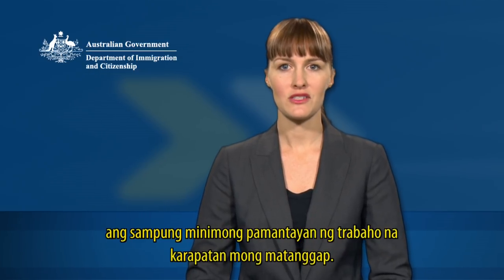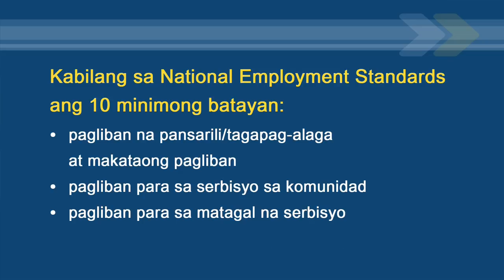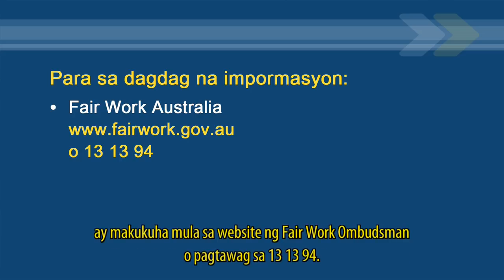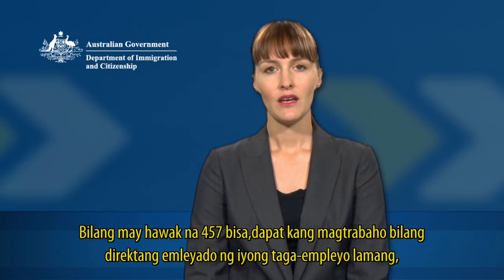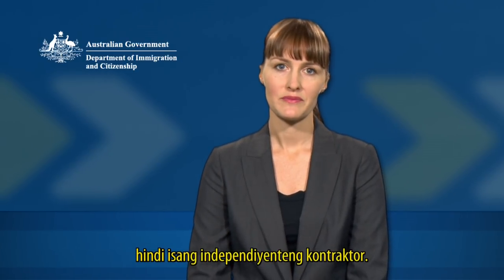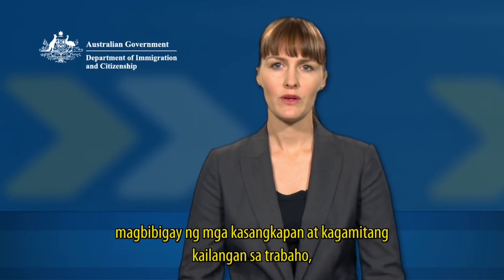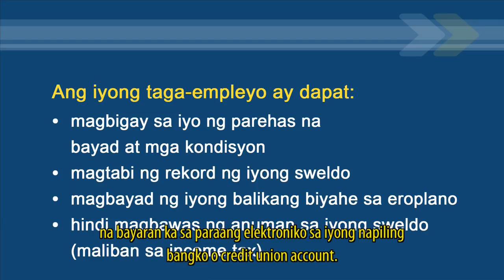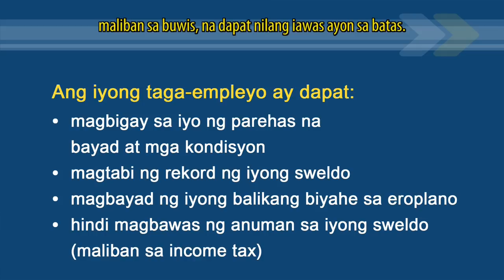Your rights and obligations - Immigration facts for 457 visa holders - Tagalog